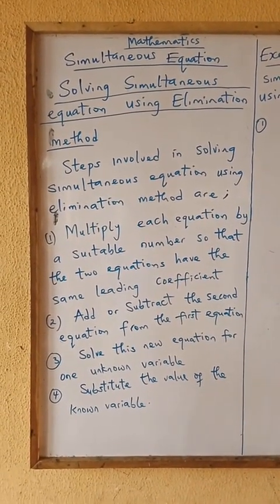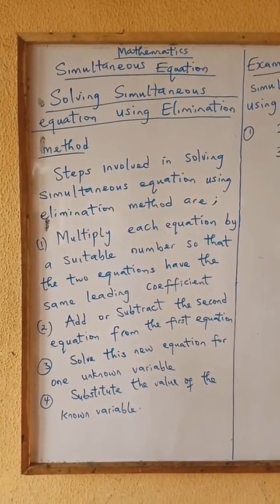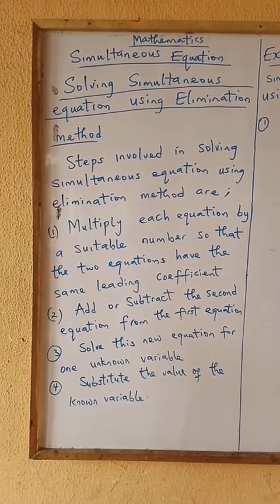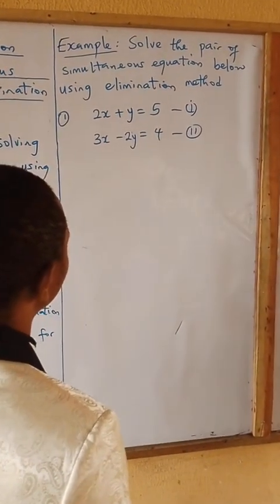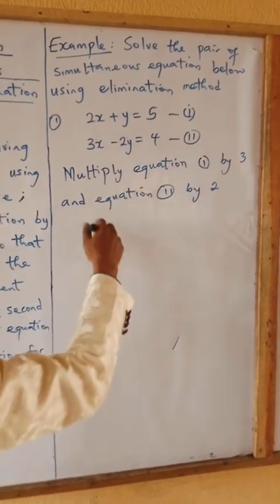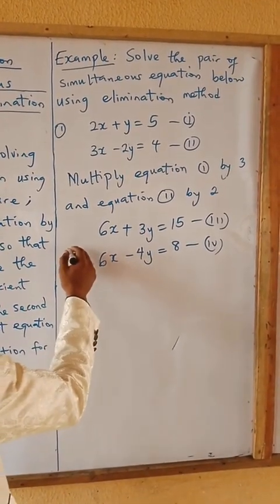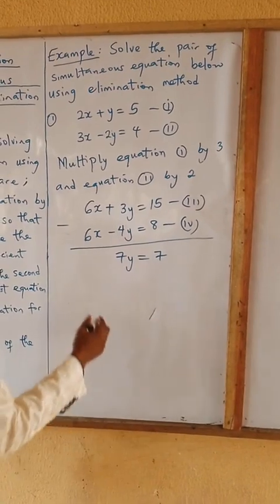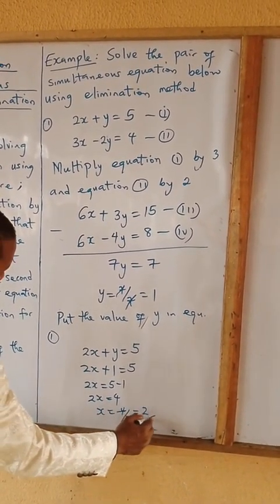How to solve simultaneous equations using the elimination method?